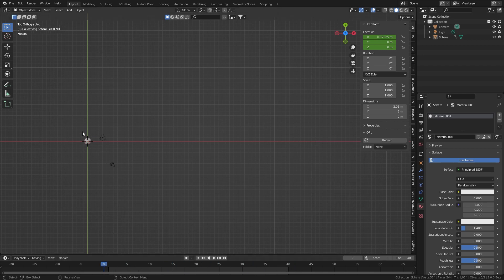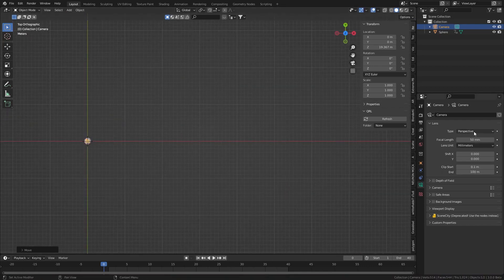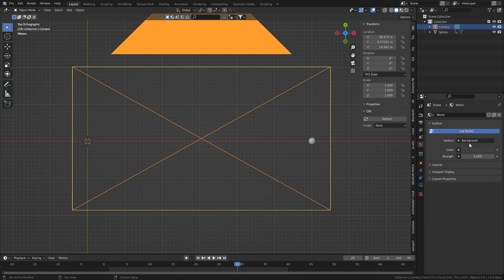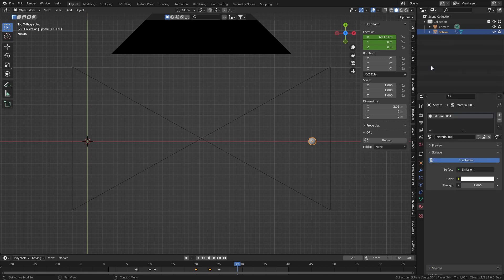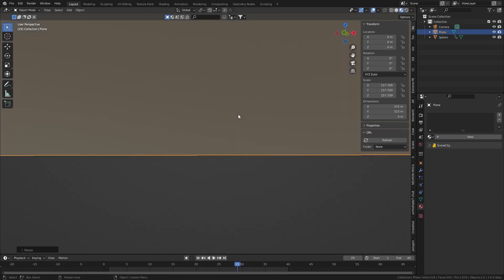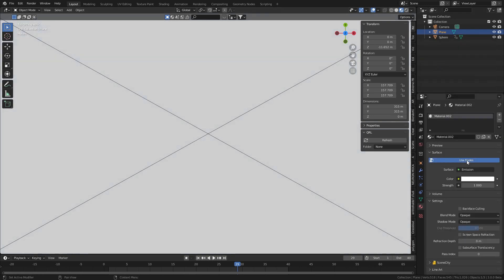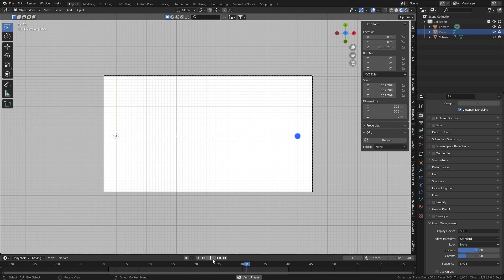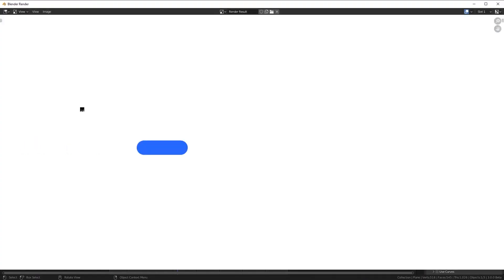Motion Graphics in Blender - Scene Setup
I will show you in the quick video on how to setup a blender scene for motion graphics